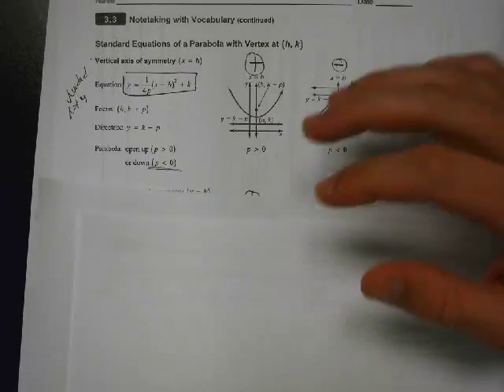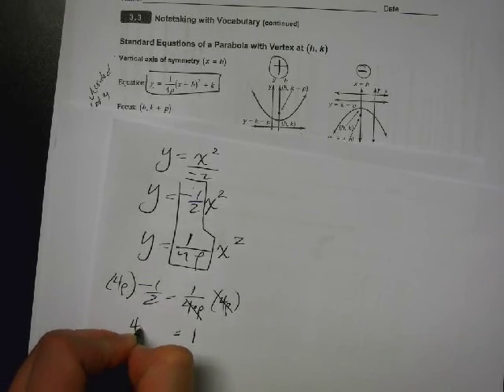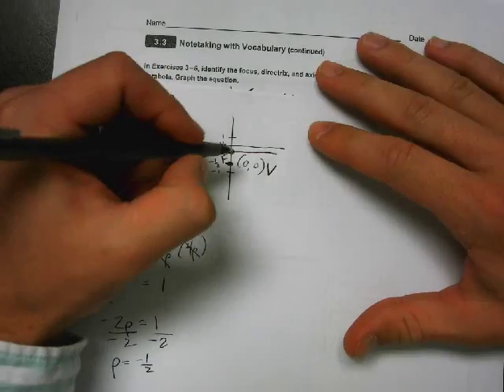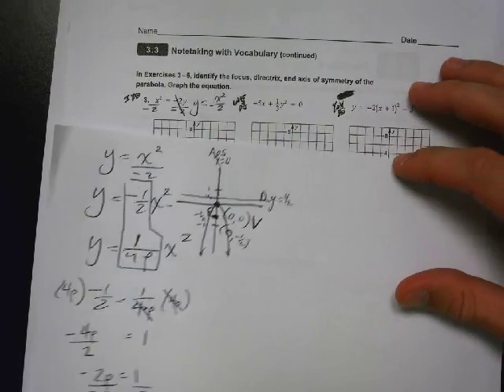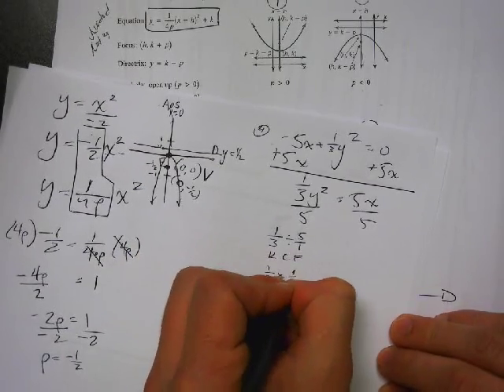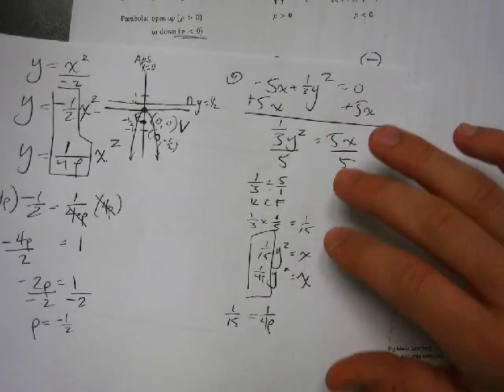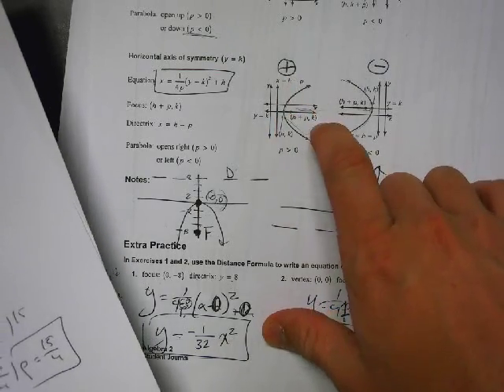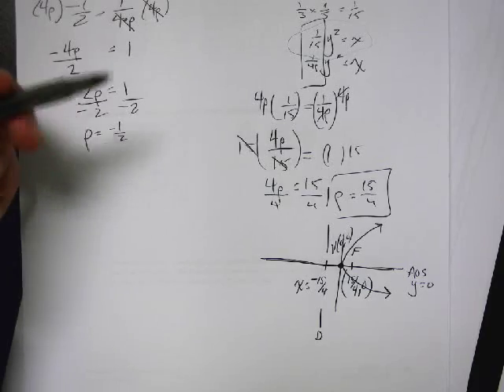3 3 Guided Practice